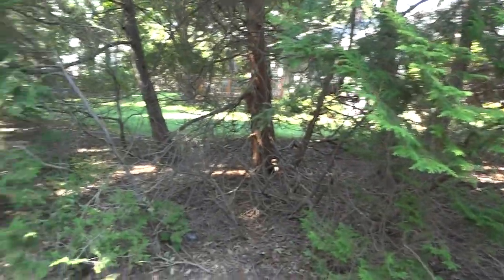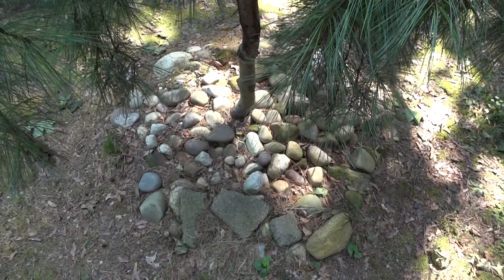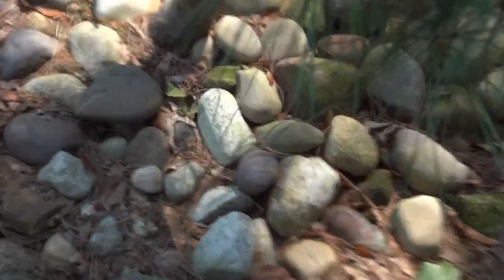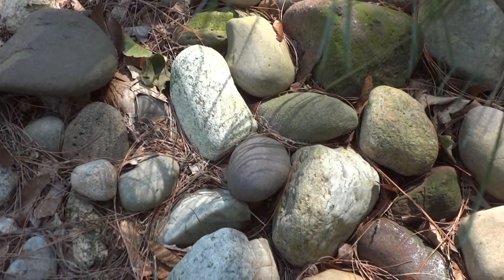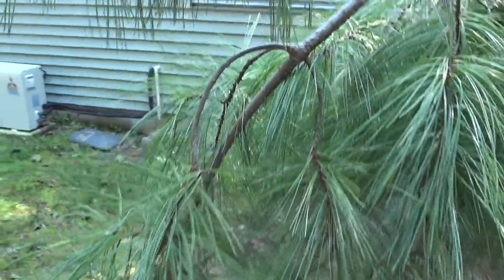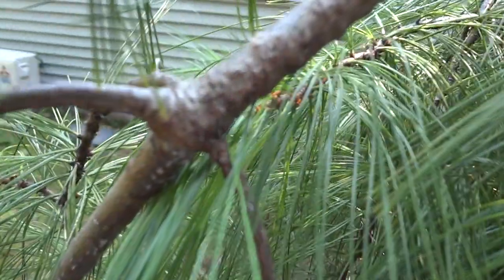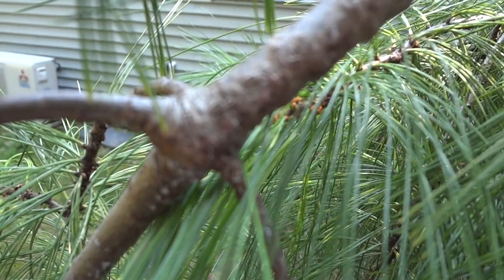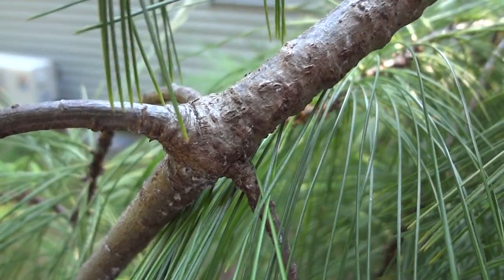Sony Cubershot WX9 FH Mode 1080p Test Video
I finally got the New camera that I wanted.  If you want to see the unboxing video check out by other channel at